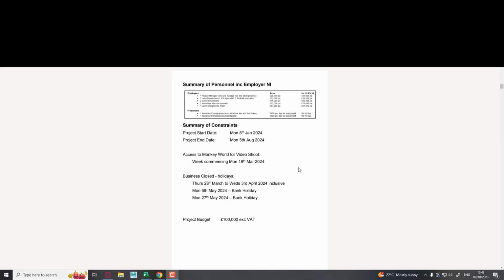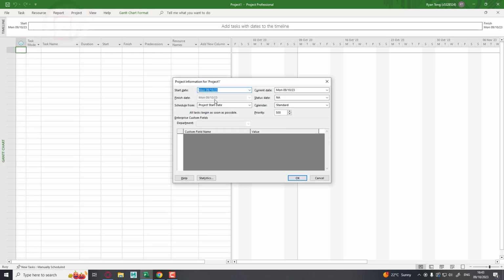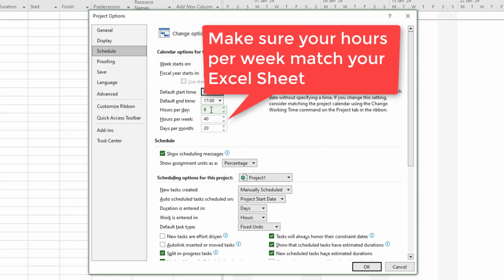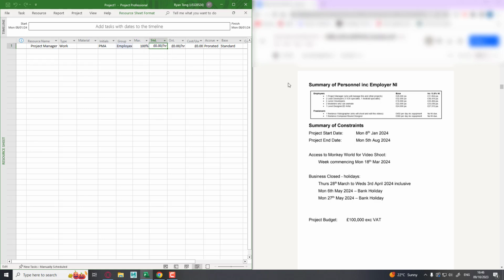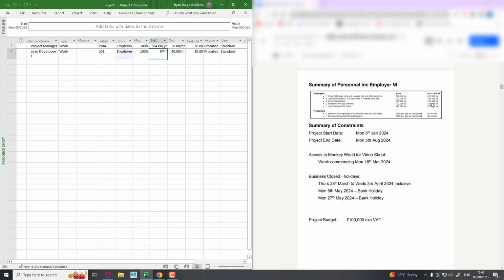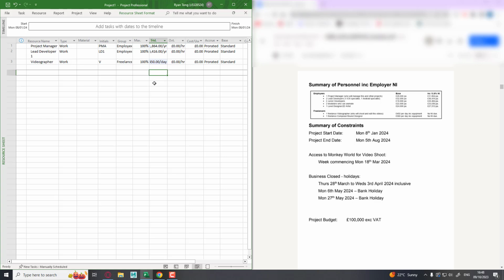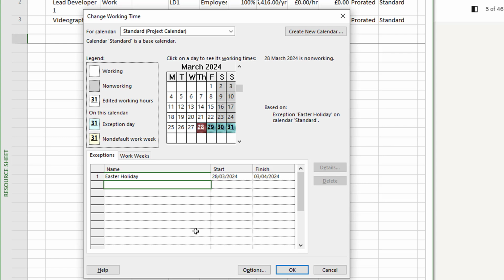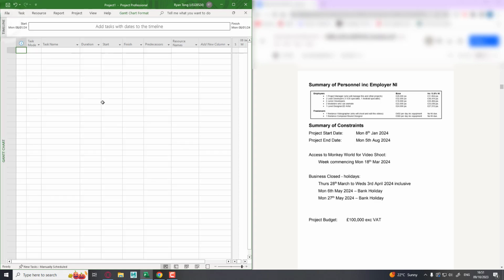Microsoft Project Tutorial Part 1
In this video, we will go over how to:
- Set up a task panel
-  Creating new tasks (manually)
- Adding resources to tasks
- Creating summary tasks
- Creating recurring tasks